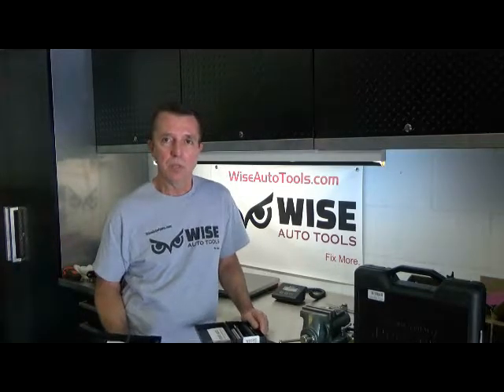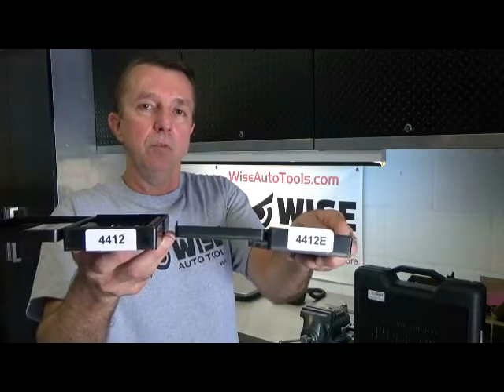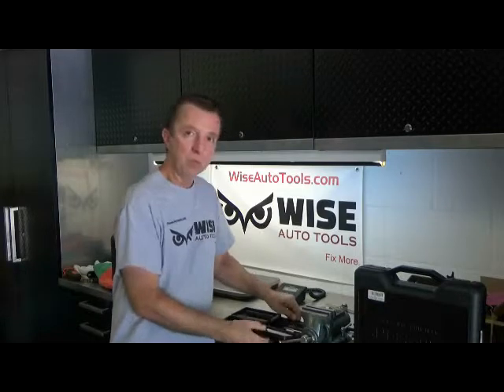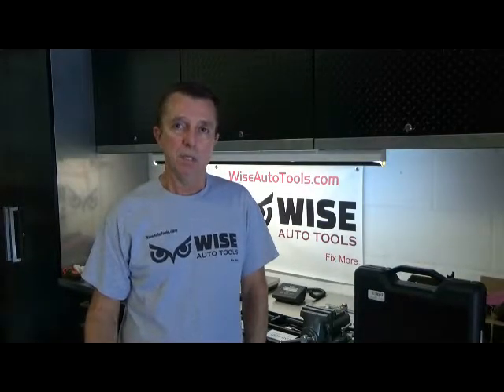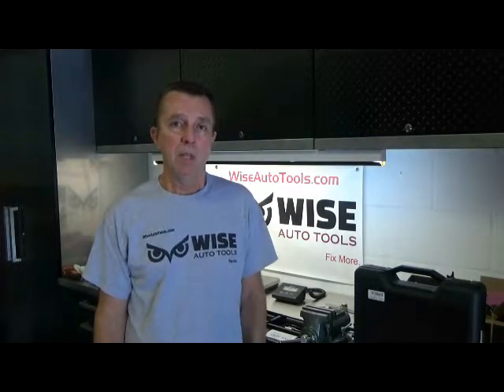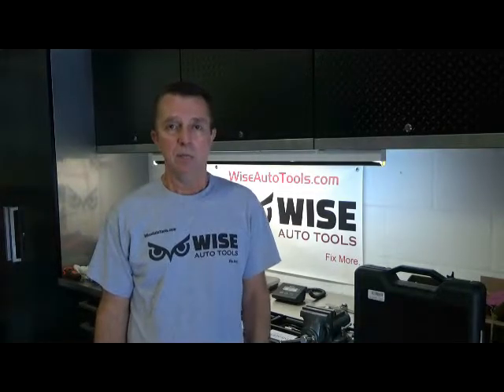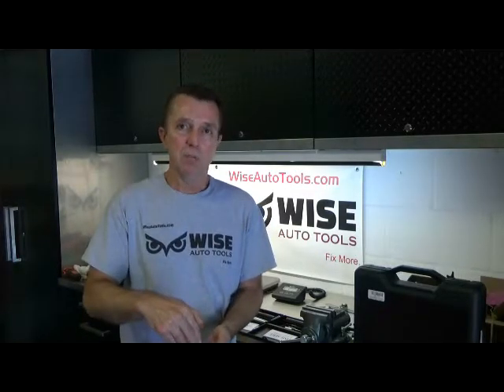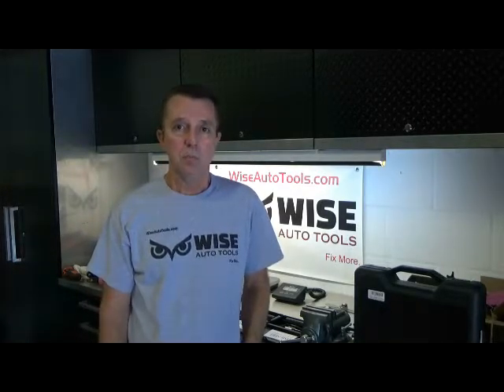Difference in Time Sert's 4412 and 4412E Spark Plug Repair Kits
Time Sert 4412 and 4412E are both M14x1.25 spark plug thread repair kits that can do repairs for taper seat and washer spark plugs. The 4412E (E for EXTENDED) is the kit with longer tooling which is more suited for doing repairs where the spark plug is not near the surface. If there's a well and the spark plug is 4 or 5 inches down the longer tooling in this kit is much easier to use. The 4412 with shorter tooling is best for repairs when the spark plug is near the surface. In fact the shorter tooling may also be best when there's limited access in the work area. These kits are NOT the best choice however when working on 4.6, 5.4 and 6.8 Fords. Also, if a previous repair was done using a Helicoil, Save a Thread or some other competitor's brand making the hole bigger the 4412 or 4412E cannot be used. A Big Sert is the repair for oversize holes. Meaning a 5141 or 5141E could possibly be used. Or if working on the 4.6, 5.4 or 6.8 Ford engines the 5553 or 5600 would be the go to choice. We may also have a lower cost alternative depending upon the situation.